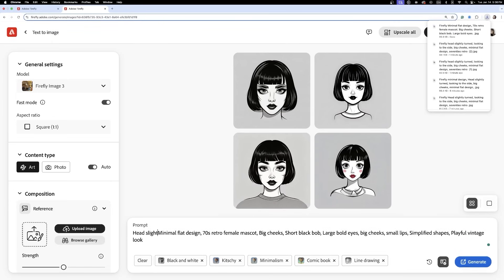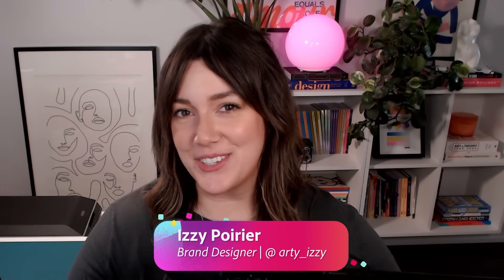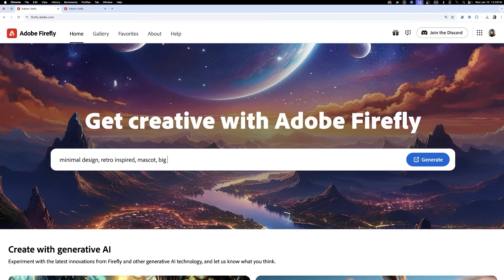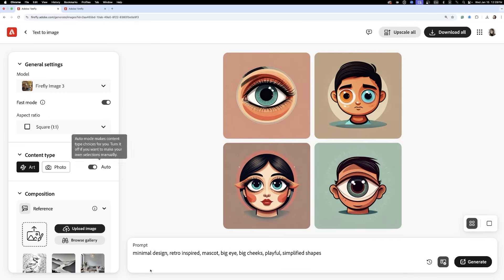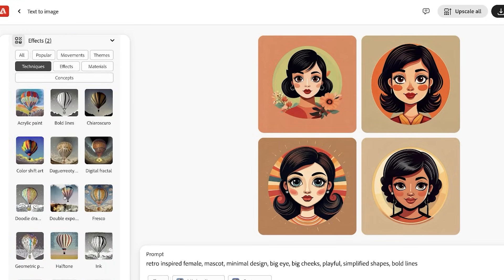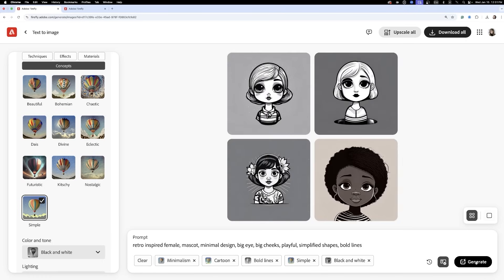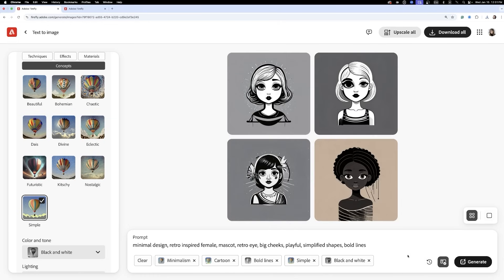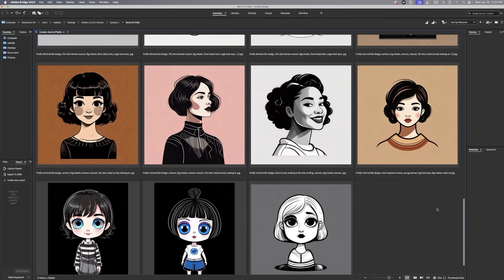Using Generative AI to Ideate Mascots!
A mascot is more than just a design. It’s the heart of your brand identity. In this episode, we’ll use Adobe Firefly to generate unique and playful mascot ideas that perfectly reflect Sweetcheeks Kitchen’s cheeky personality. See how AI can spark creativity, explore multiple concepts, and lay the groundwork for a brand icon that’s both memorable and engaging.

This video is part of an 8-part web series with brand designer, Izzy Poirier. Izzy will demonstrate how to use Adobe's Generative AI tool, Adobe Firefly, as your design companion.